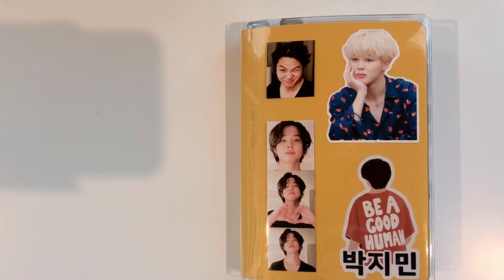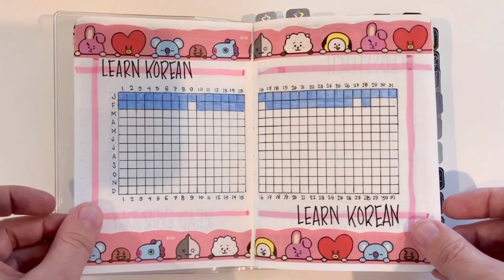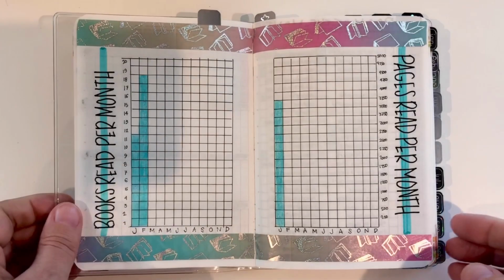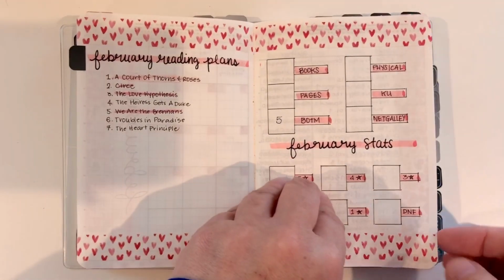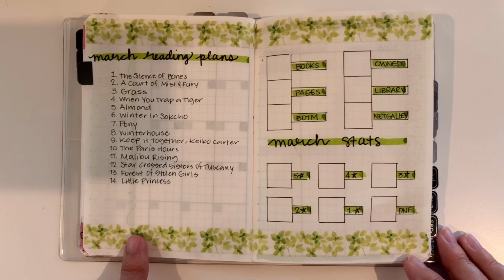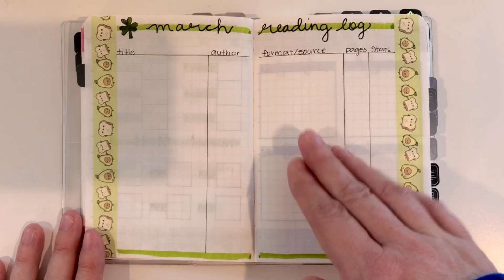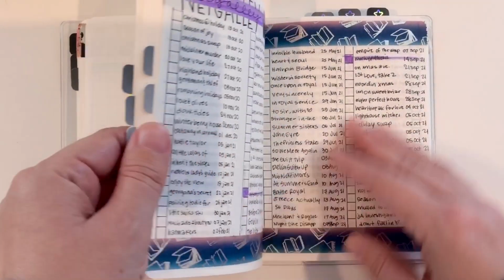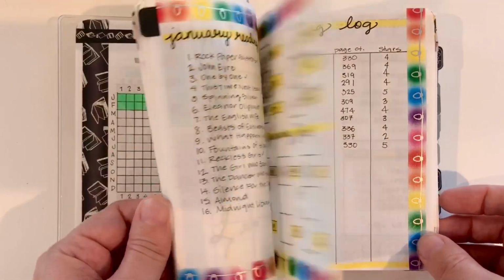March 2022 Reading Journal/Planner Flip Through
a6 stalogy Stalogy 365 Days Notebook, A6 Yellow - S4114